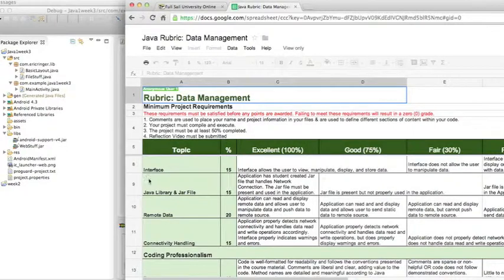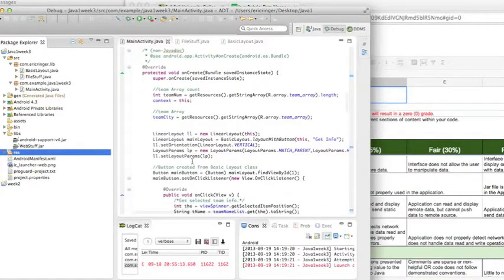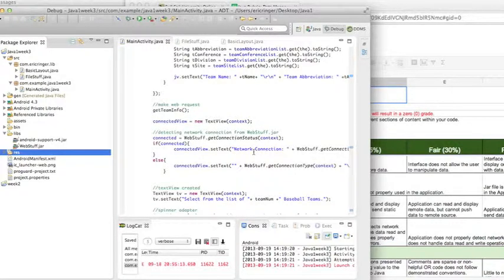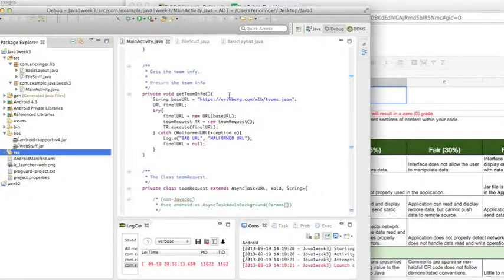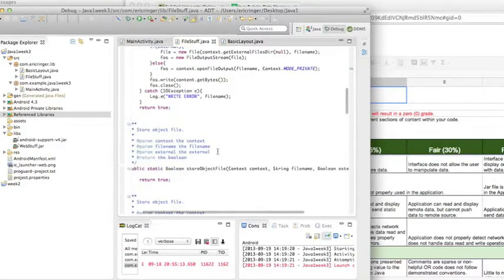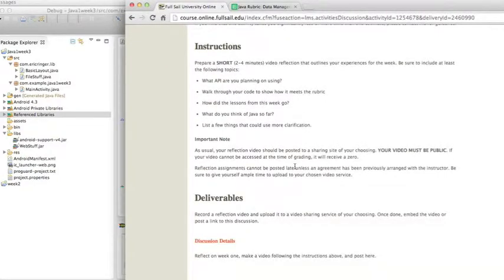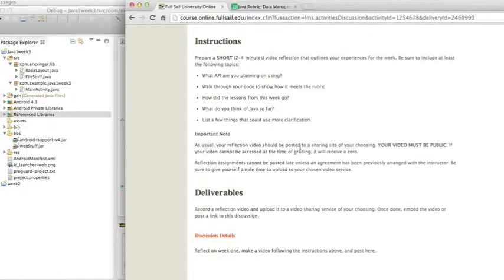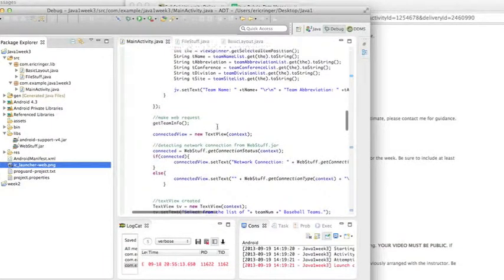Java1 1309 Week3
Java 1 Week 3 Reflection Video